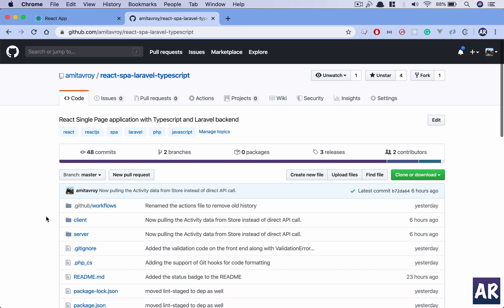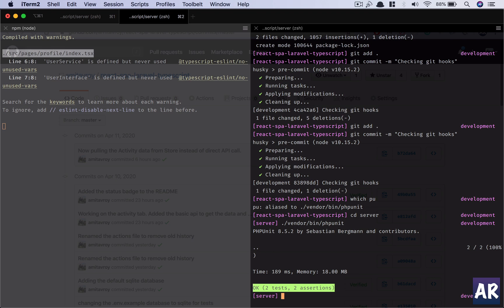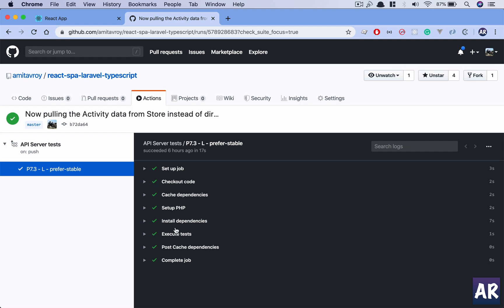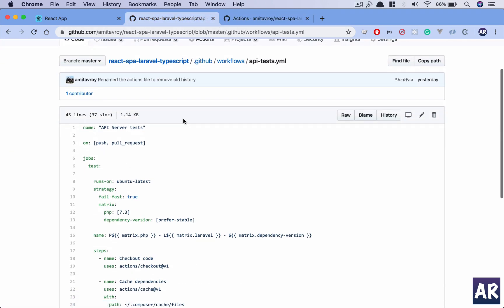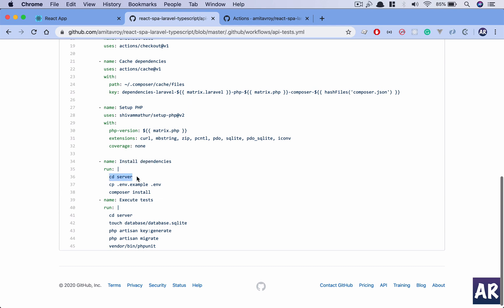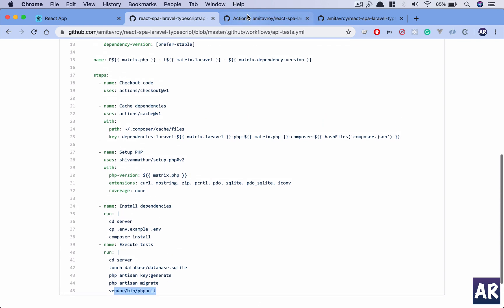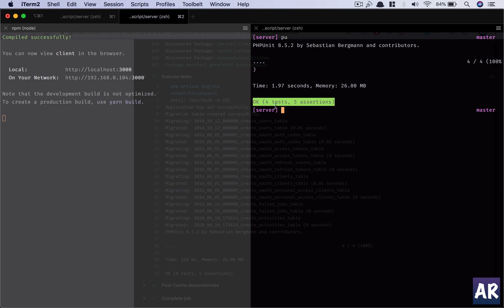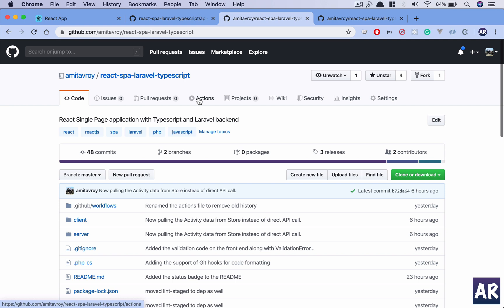React Admin - Git actions workflow to run php unit tests on git push and pull requests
In this video, I am going to show you how to setup github actions and set up workflows so that you can run your unit tests on every code push. This will also run your tests on any pull request to ensure that the incoming code doesn't break any of your code and introduce any bugs.